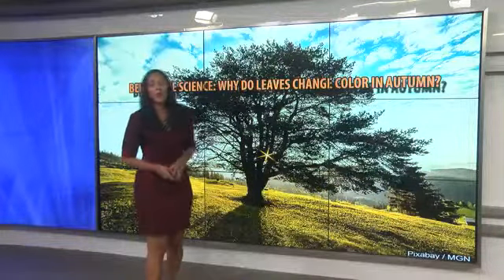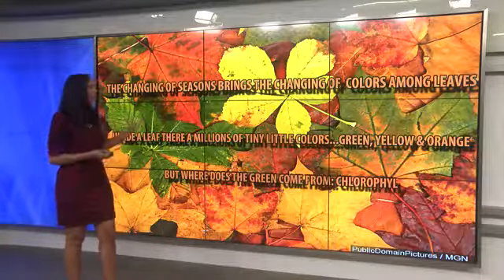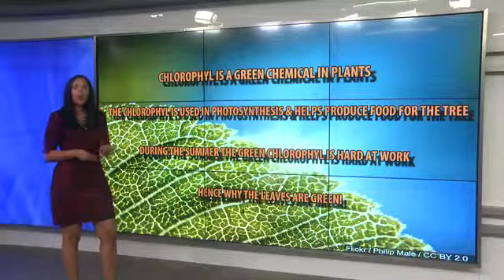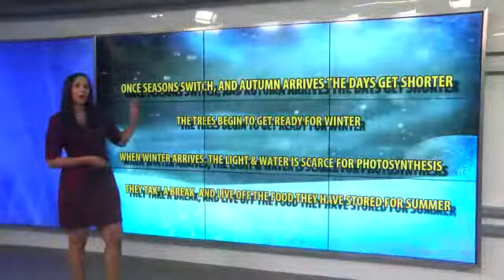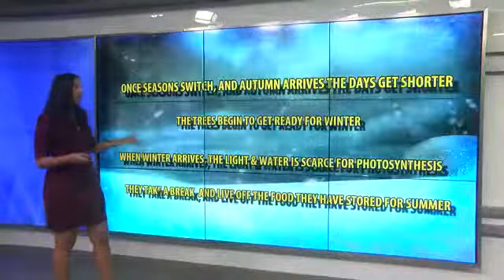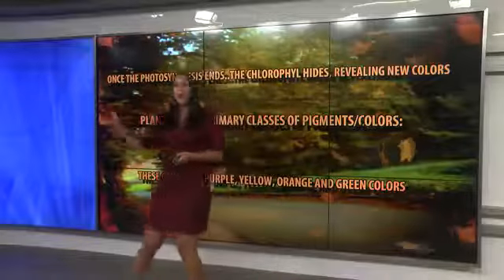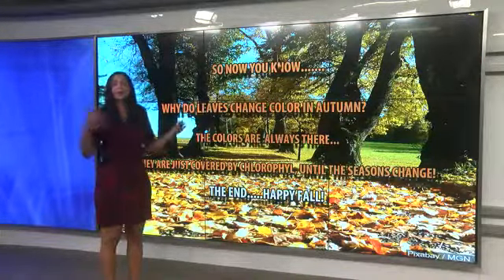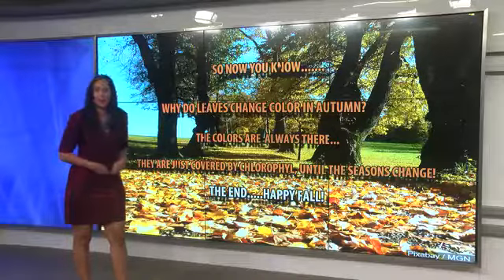why do leaves change colors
Brief description of why leaves change color